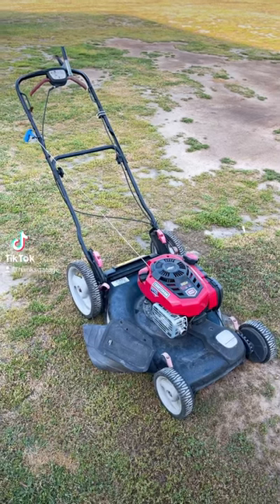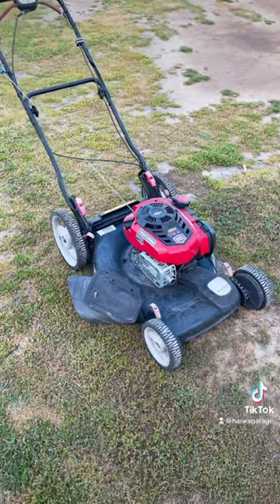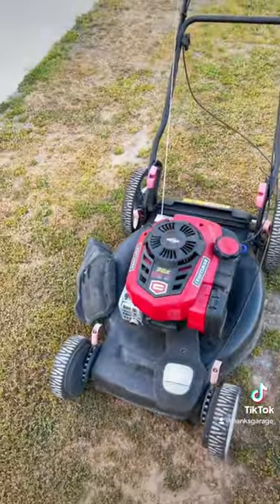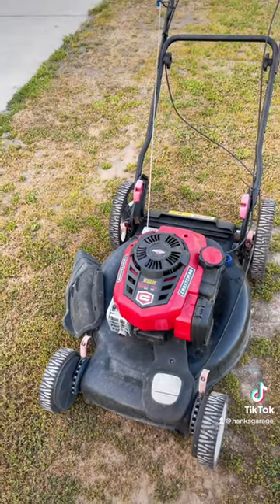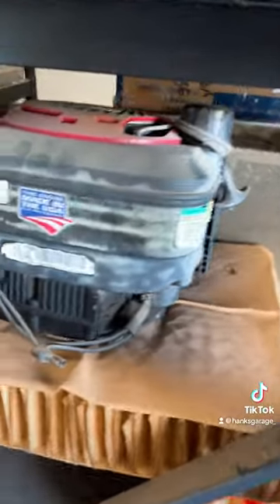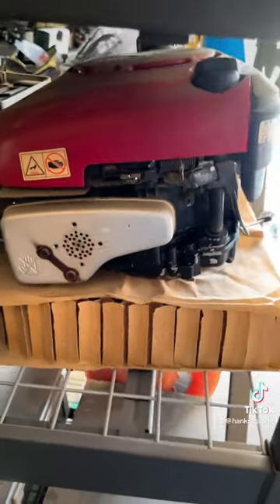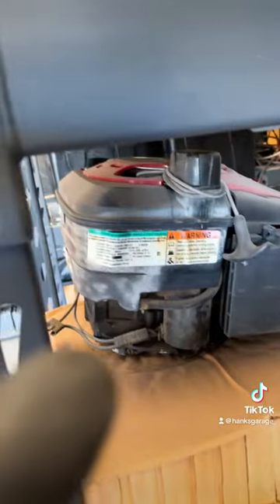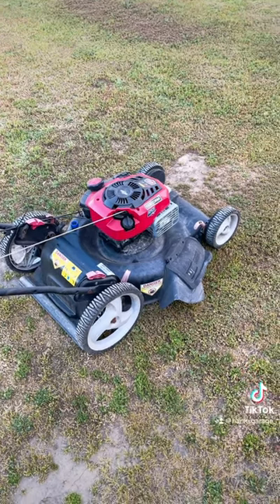My personal mower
The personal mower.